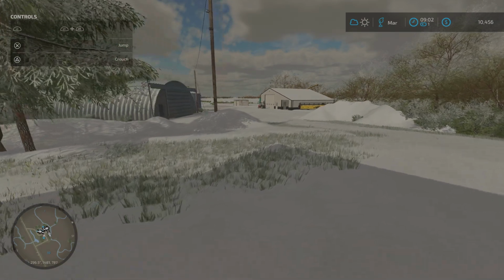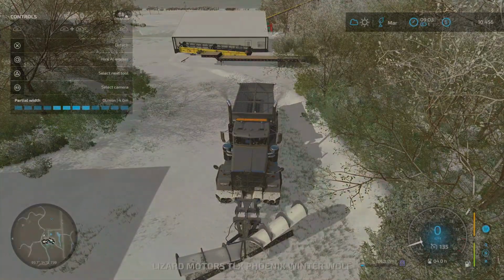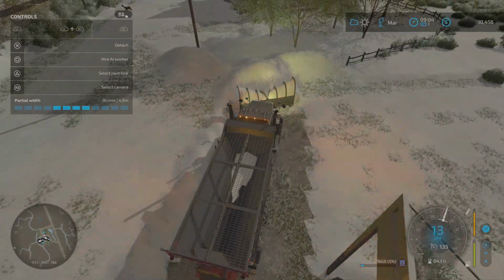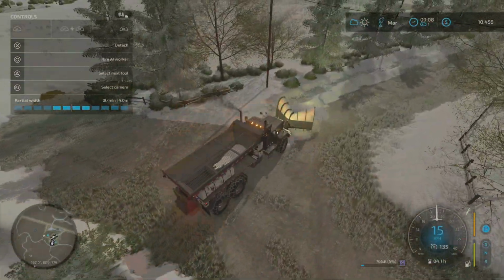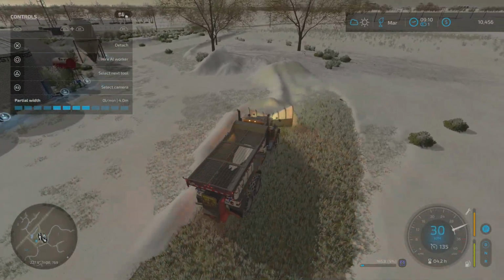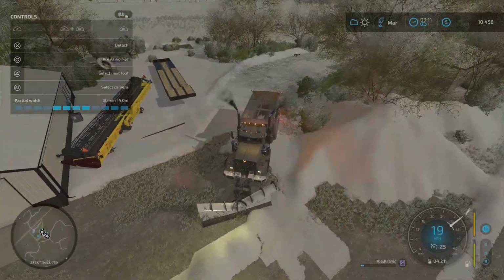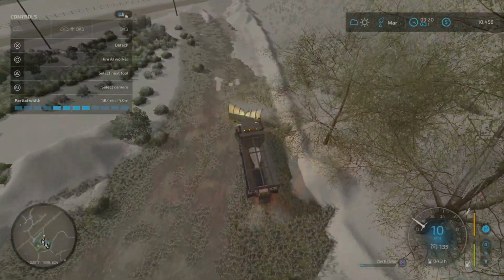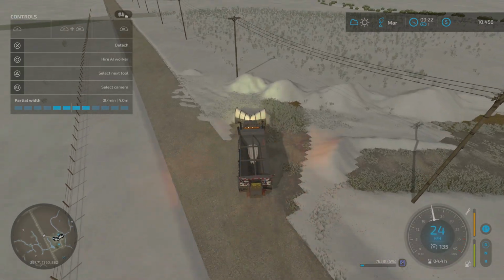Farming Simulator 22_20230327085516